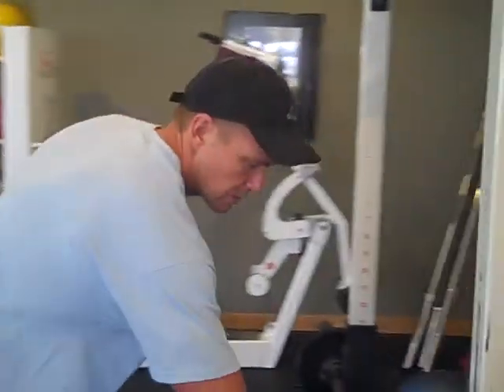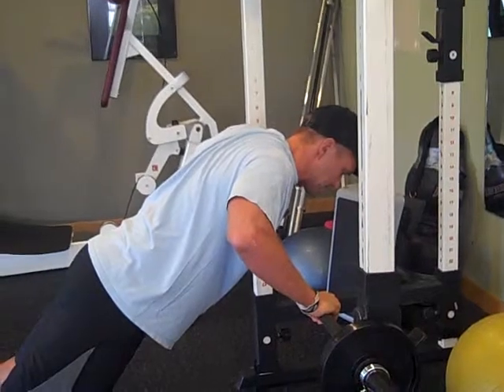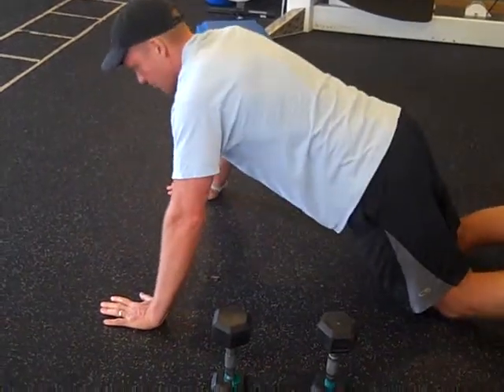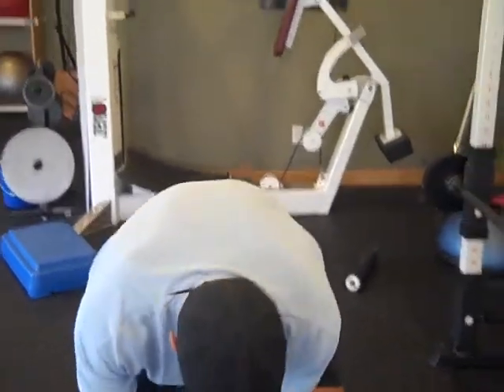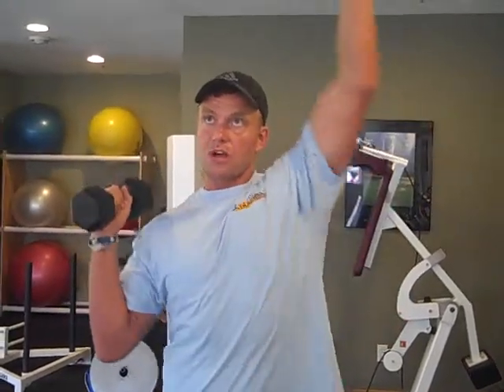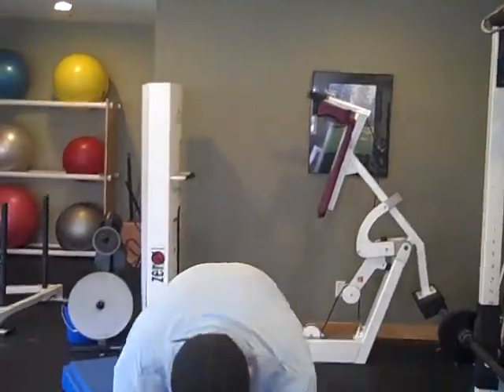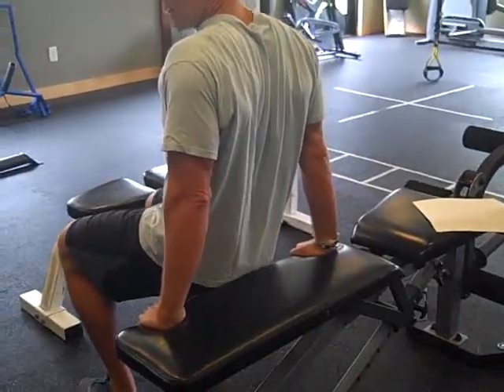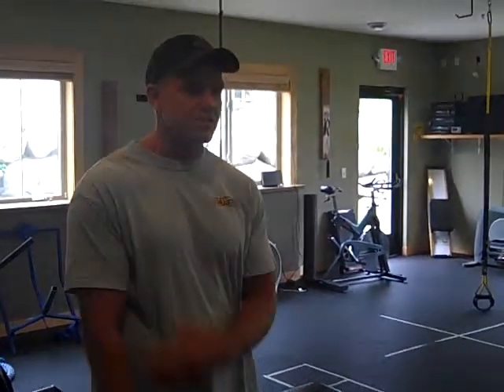Push Circuit-Beauty Body Makeover Group training Lakeville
Here is the push circuit for the beauty body makeover challenge kickstart muscle toning program.